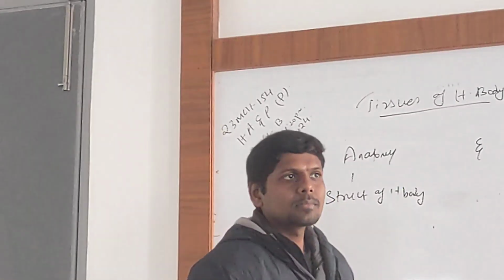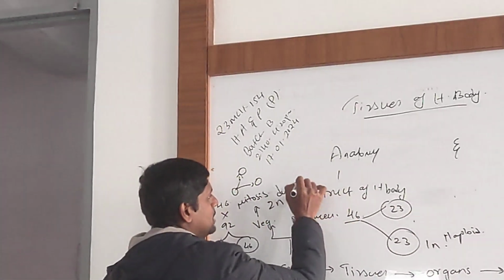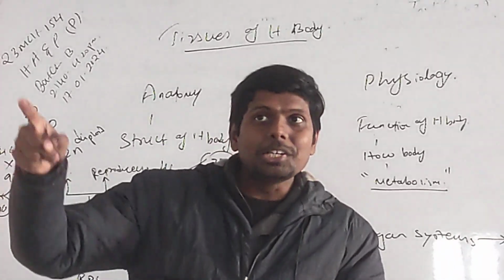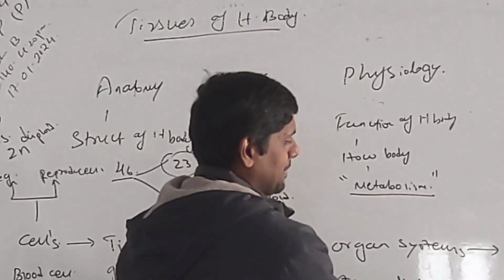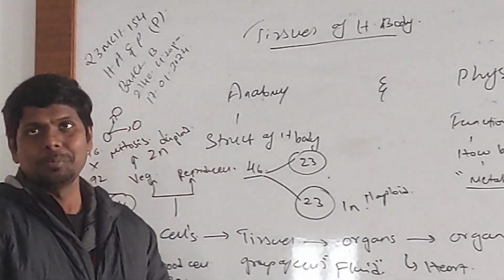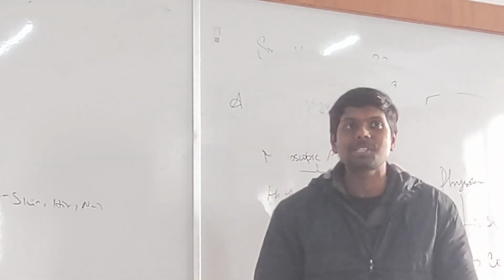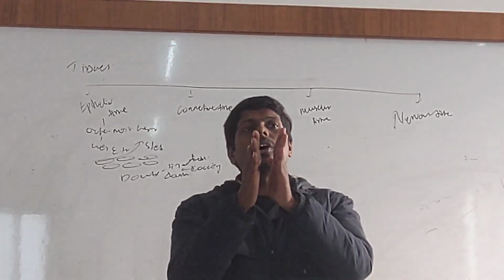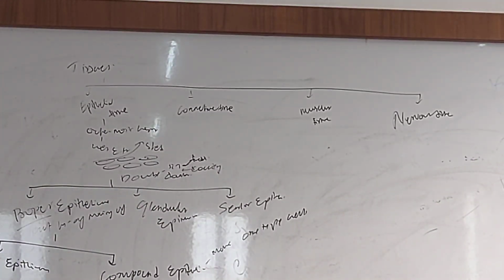Anatomy Deep Dive: Understanding Epithelial Tissues and Their Functions